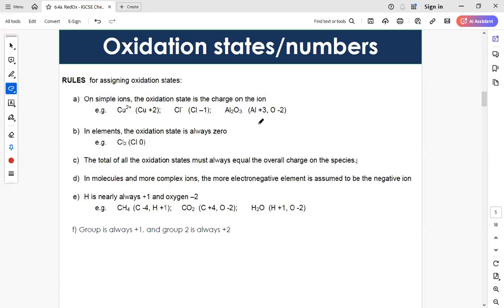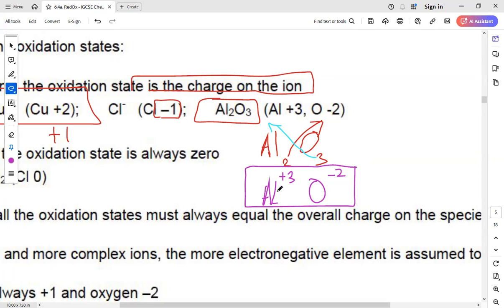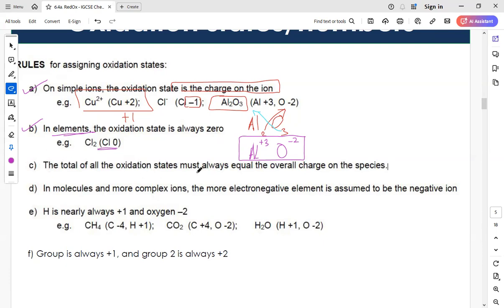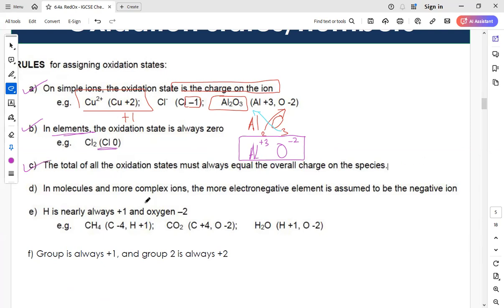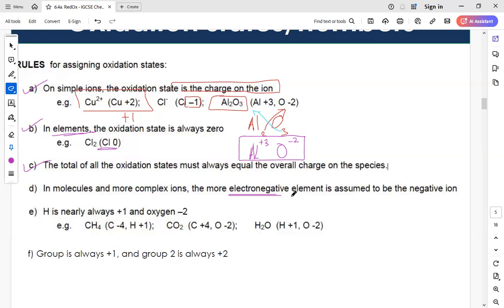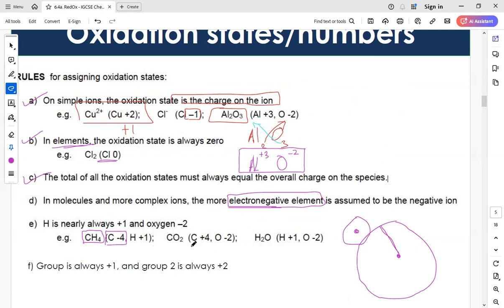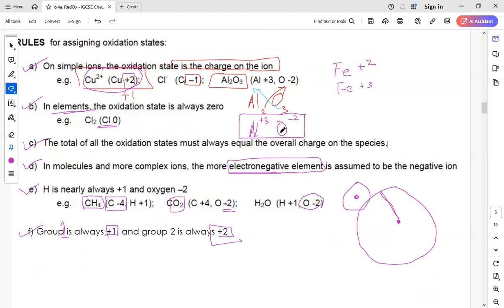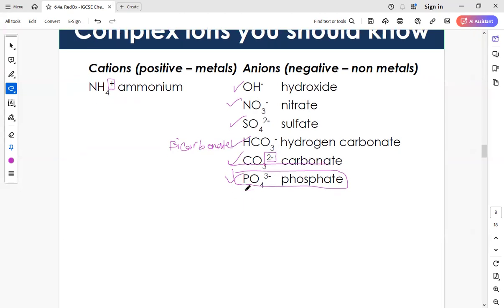Redox Reactions (Part 4) | IGCSE Chemistry (0620)